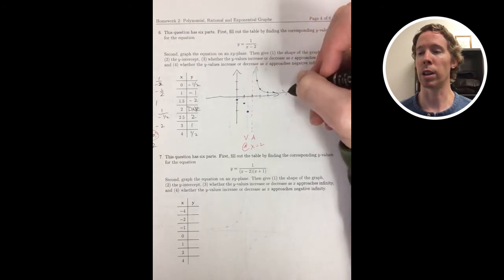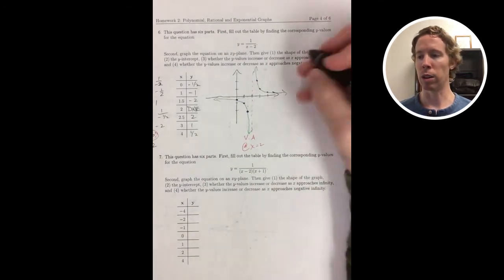College Algebra HW2 #6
Graphing the rational equation y=1/(x-2)